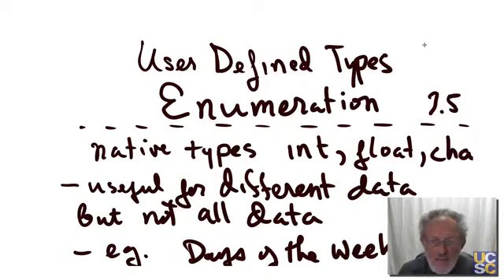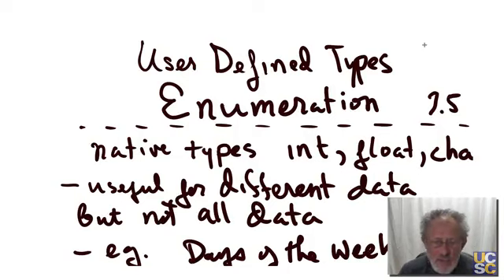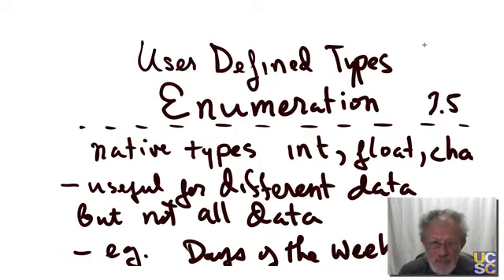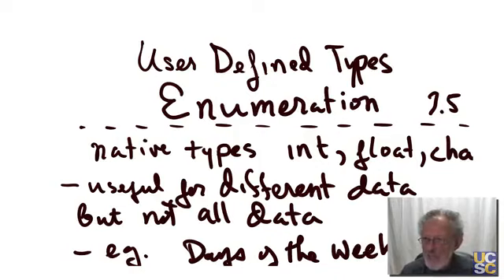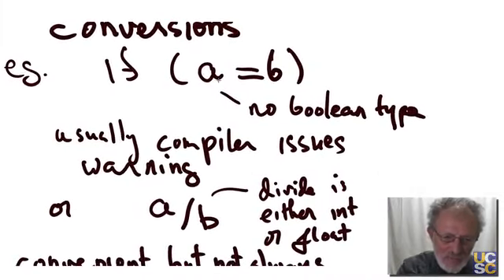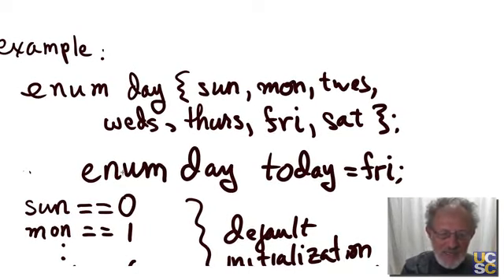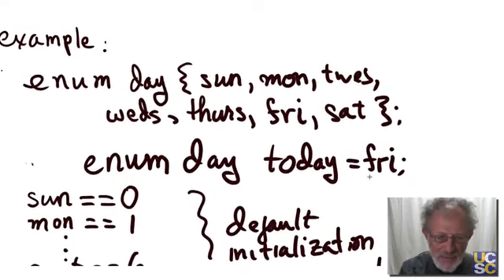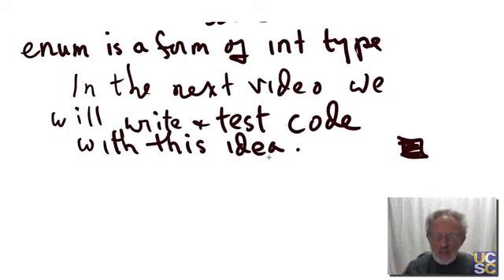learn programing C++ part 2 تعليم لغة البرمجة C++ جامعة كاليفورنيا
learn programing C++ part 1 تعليم لغة البرمجة C++ جامعة كاليفورنيا
abonné vous dans la chaine
يوجد ترجمة بالعربي لمن يريد